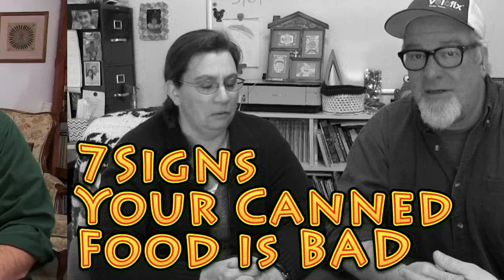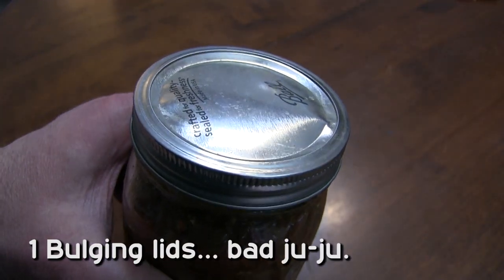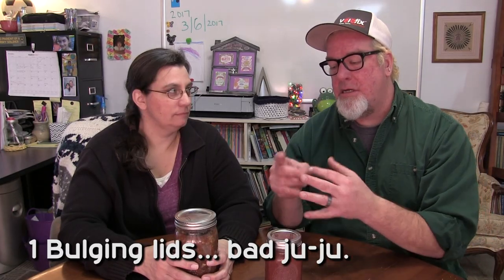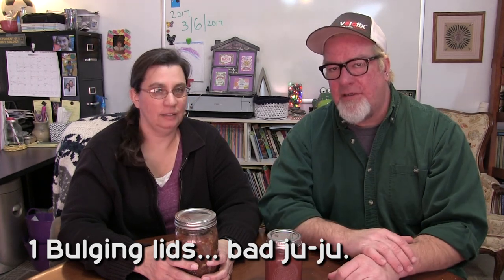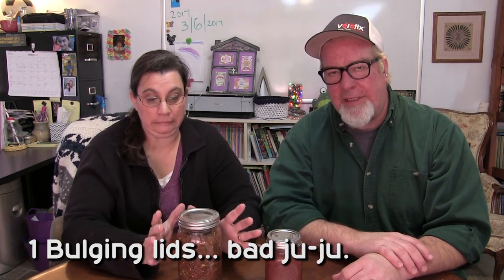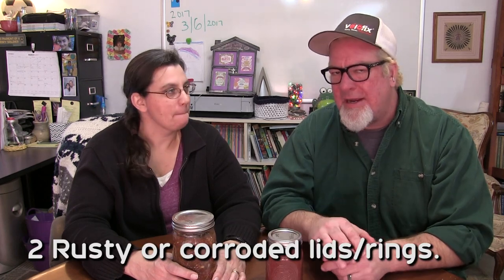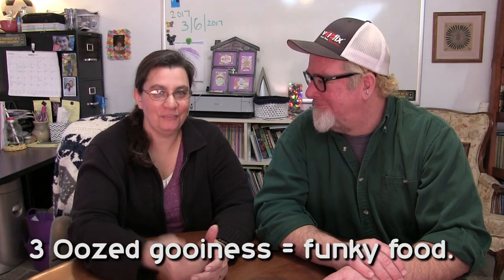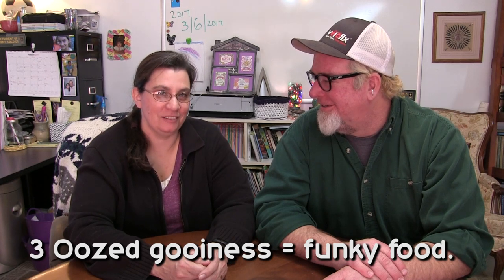Signs That Your Canned Food Is BAD